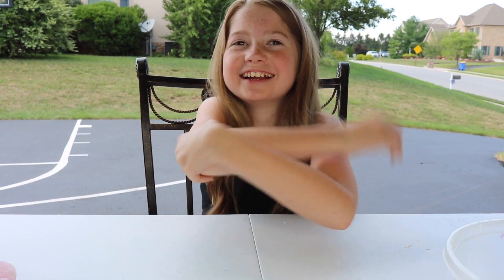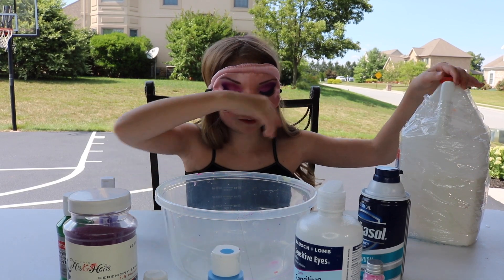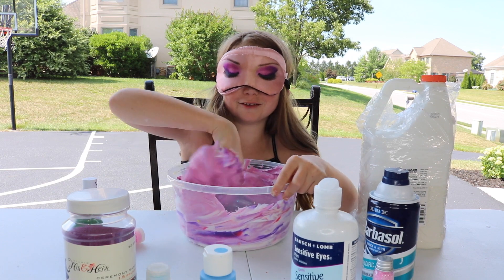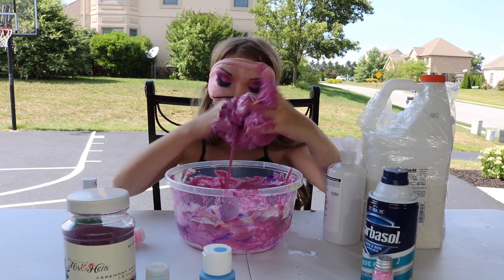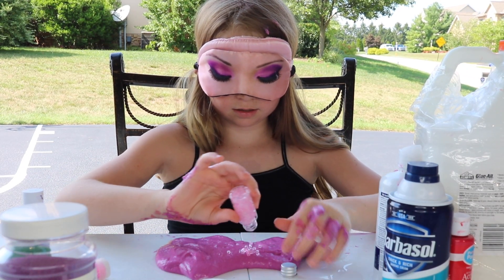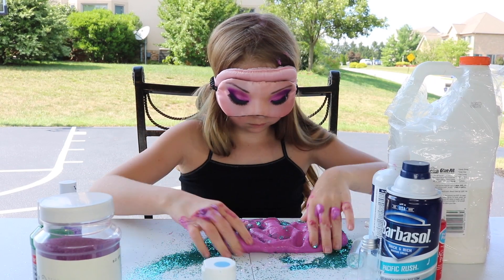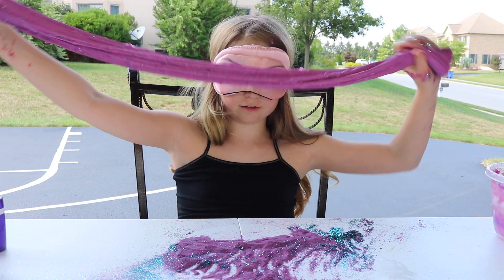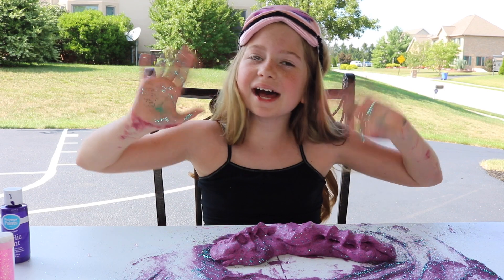BLINDFOLDED SLIME CHALLENGE!!! | Rilyn Dinyae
Musical.ly , Instagram, and Snapchat  @  RilynDinyae

Rilyn Dinyae
Thomasville, PA 17364